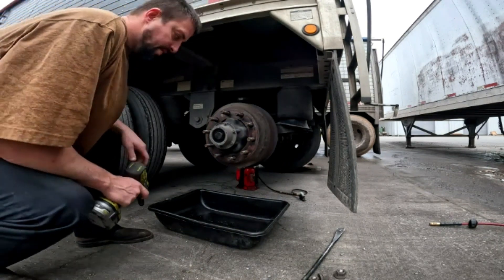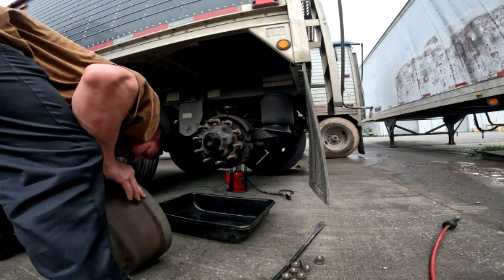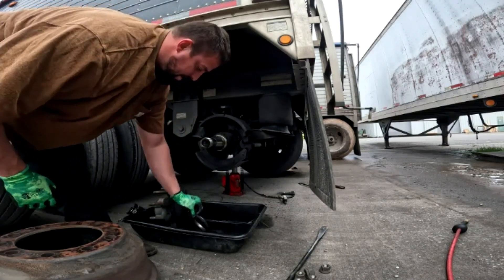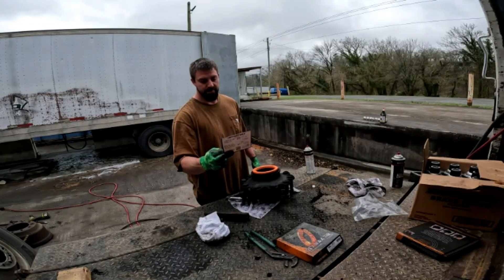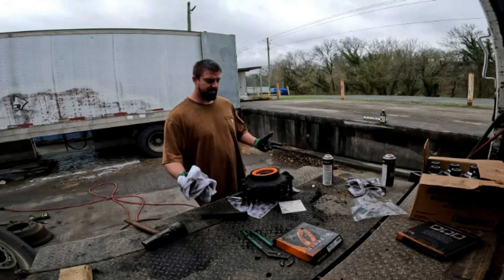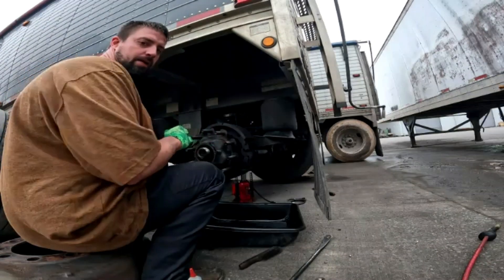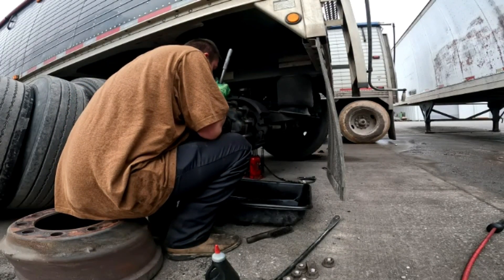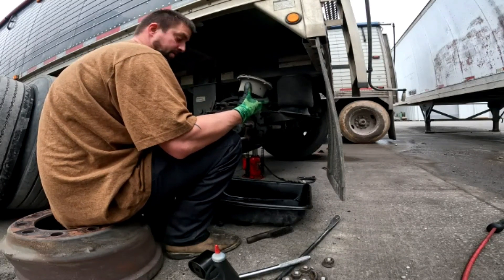REV HD wheel seal install plus removal and tightening process.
Beginning to the end of installing a rev hd wheels seal and reinstalling hub